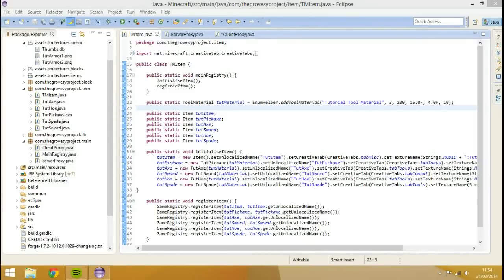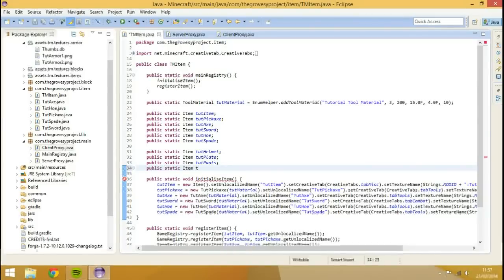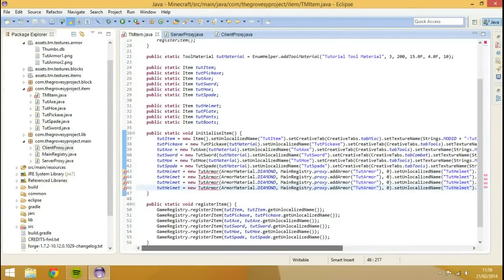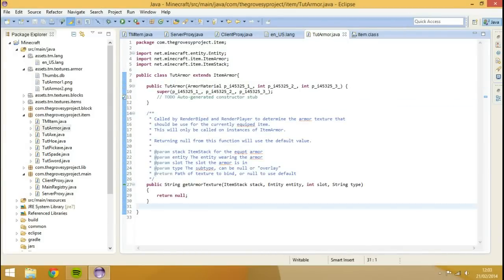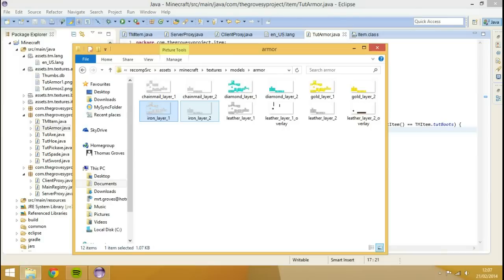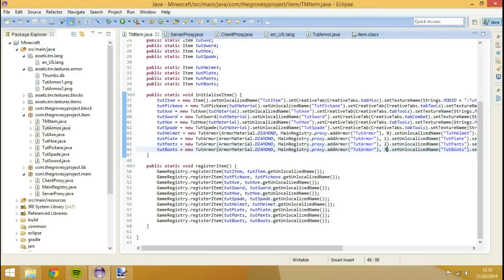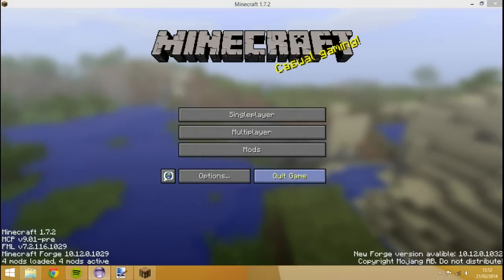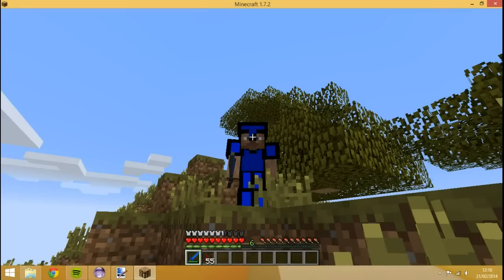Minecraft forge modding 1.7.X - Custom Armor & Armor Material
in this tutorial i show you how to create a custom armor and armor material